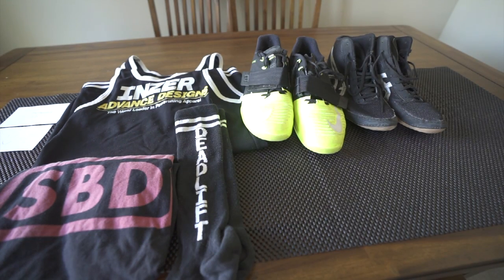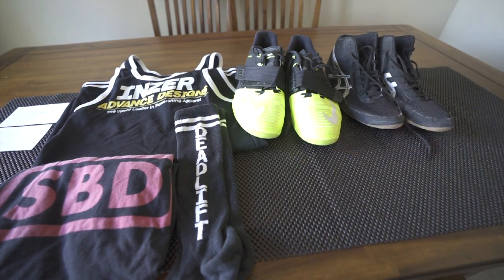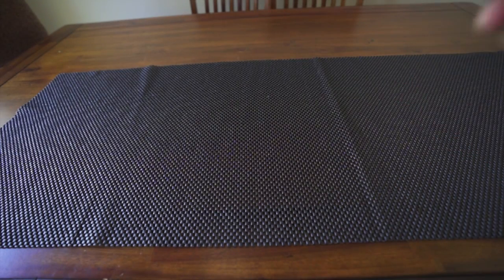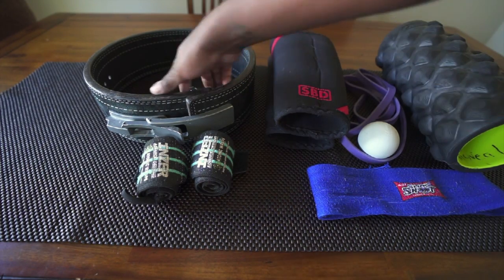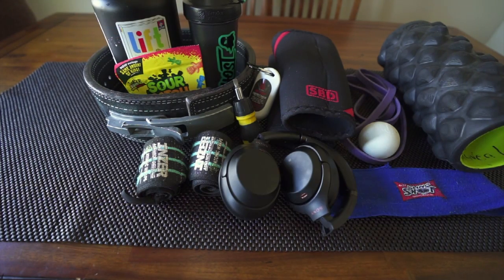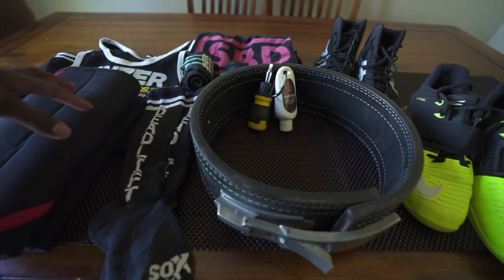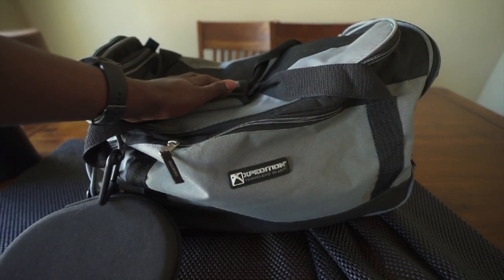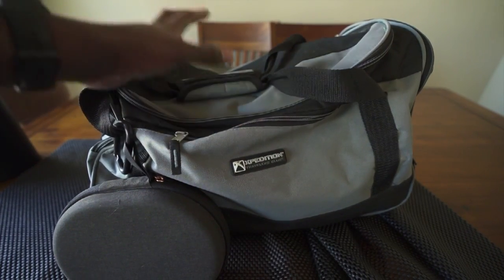What to Bring to a Powerlifting Meet| A guide/checklist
What to bring to a powerlifting meet. First powerlifting meet? Don't know  or unsure about what to bring? In this video I'll go over everything you need to bring to a powerlifting meet.

I forgot to add have a good time and a positive attitude! Good luck at your meet!

(in the drop-down, click view rulebook)

Liquid Chalk
Gym Collar
Wrist Wraps
Deadlift Shoes
Squat Shoes
Wrist Straps
Hip/Glute Band
Resistance Bands
Foam Roller